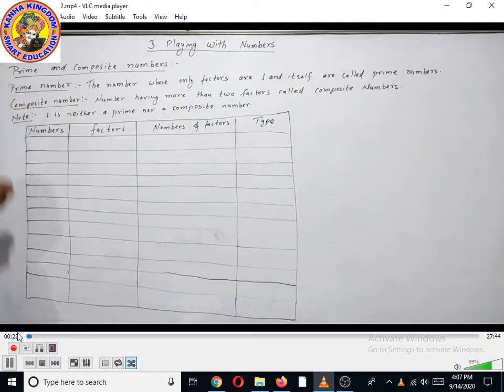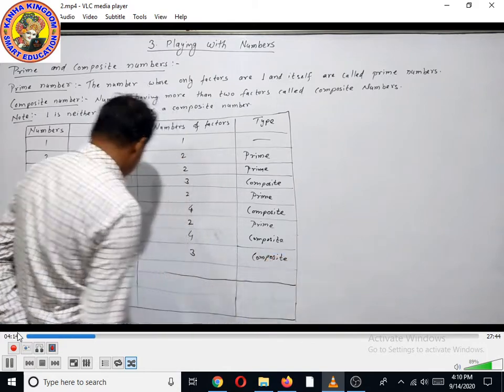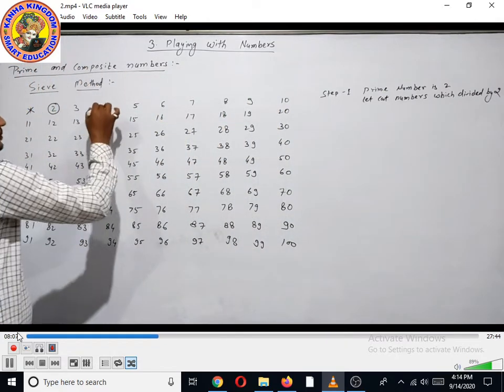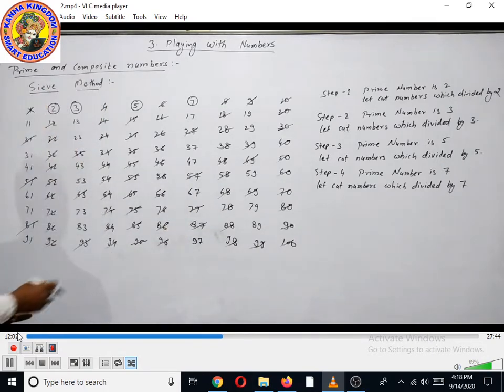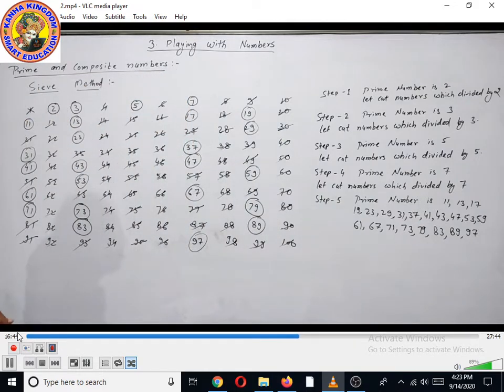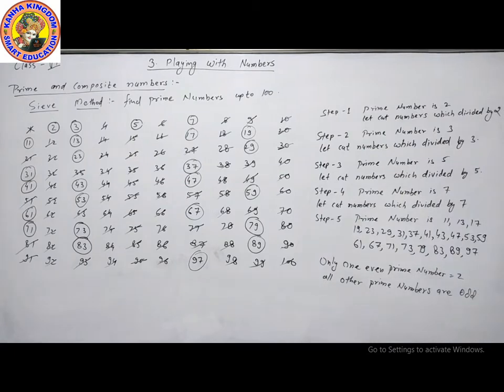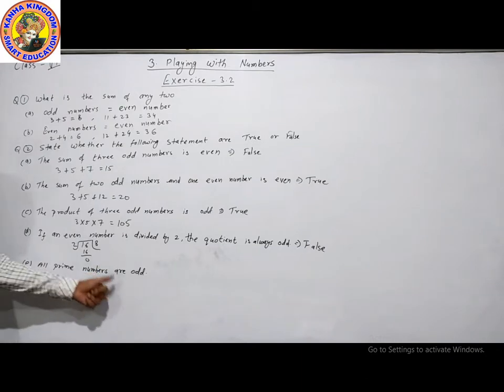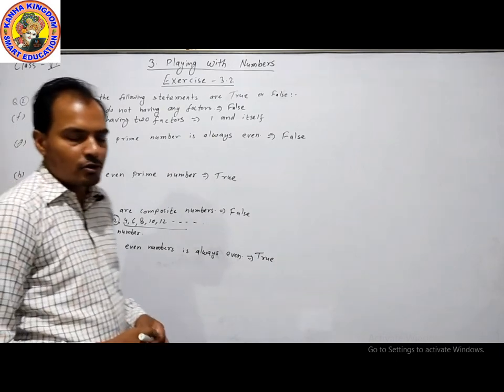MATHS SIXTH CHAP 3 P2